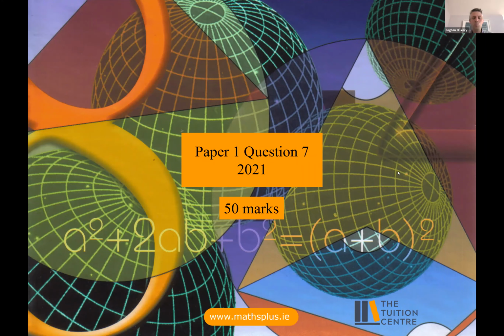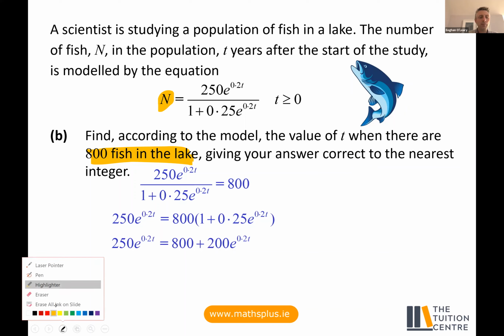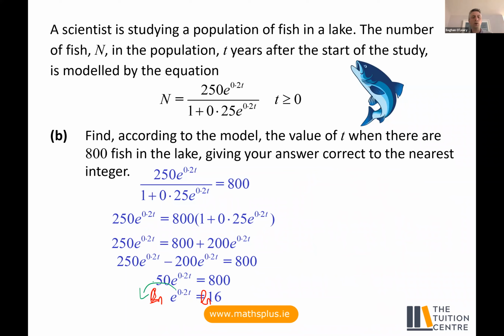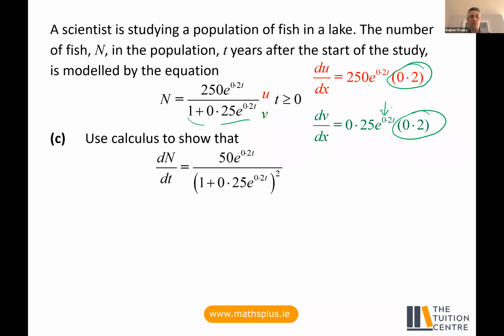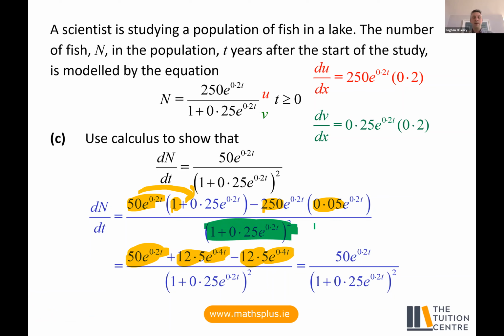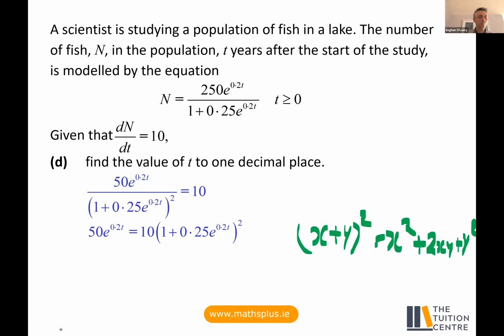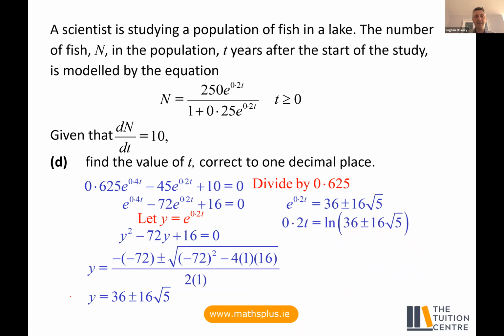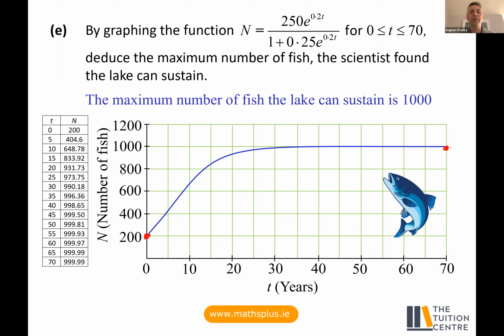Question 7 - Free Maths Pre Paper 1 Marking Scheme 2021